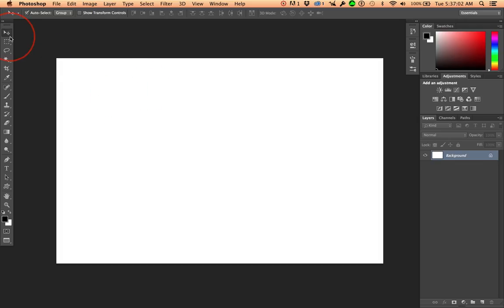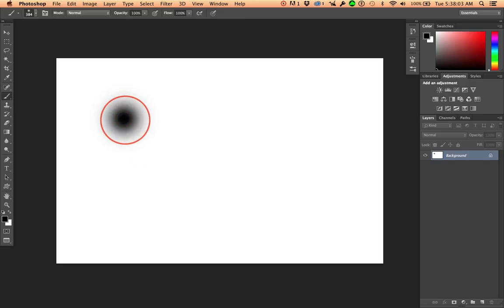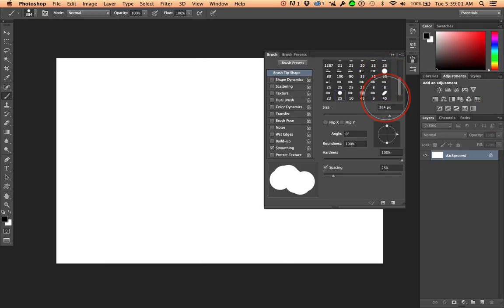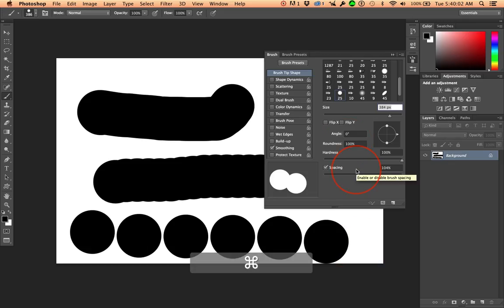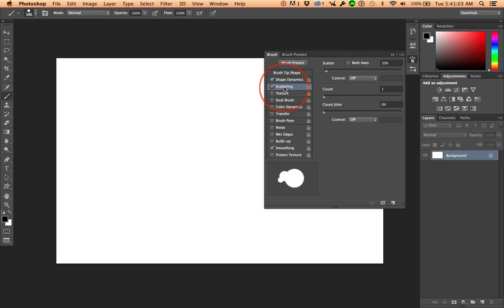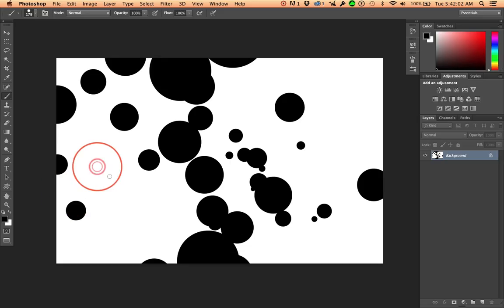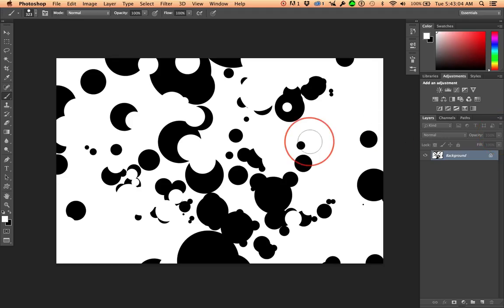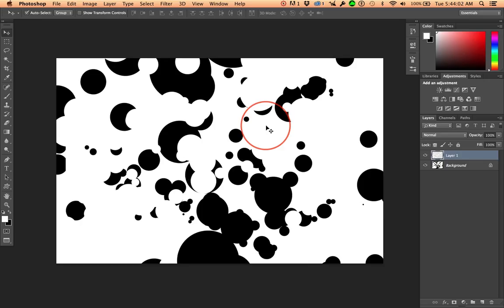Photoshop Brush Engine 101A Part 1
An intro to Photoshop's Brush Engine for my students.